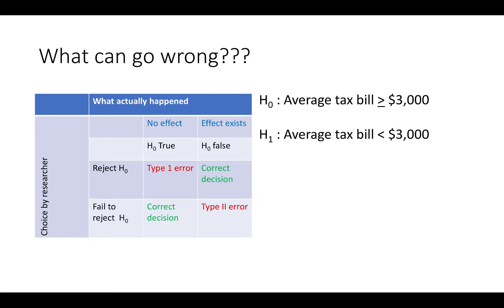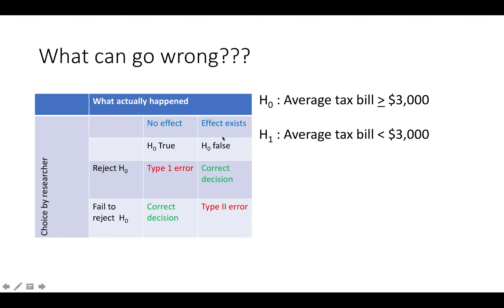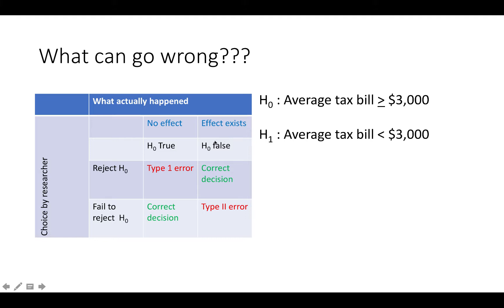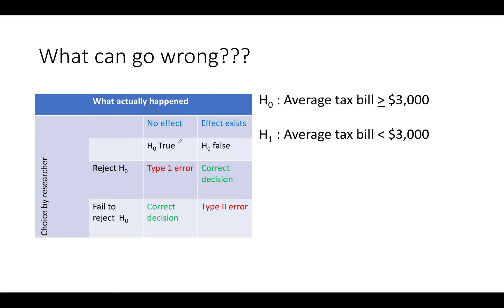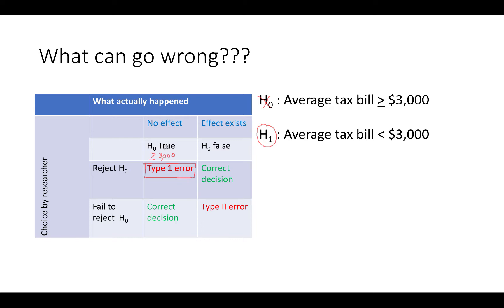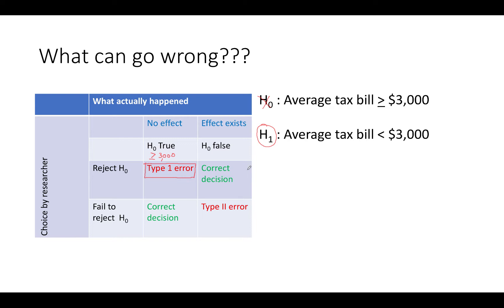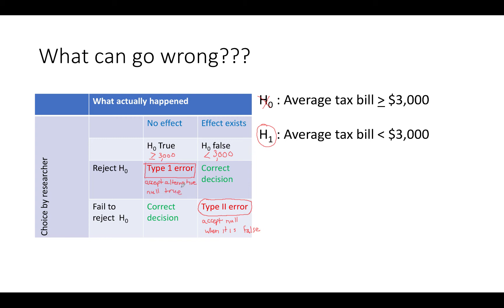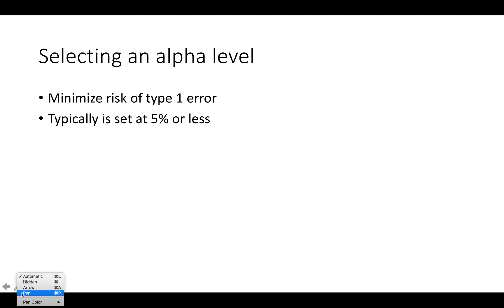Hypothesis errors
Table of Contents:

02:38 - What can go wrong???
03:23 - Selecting an alpha level